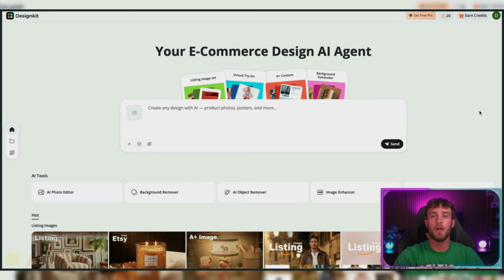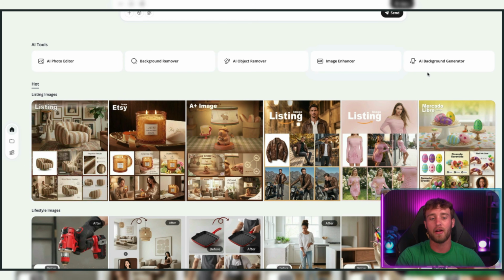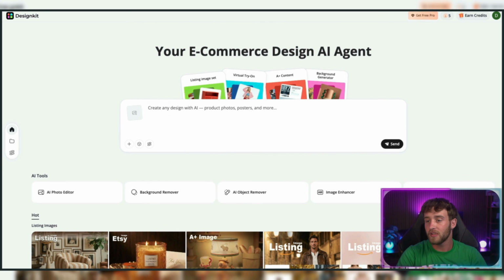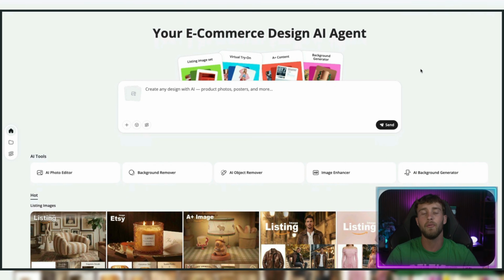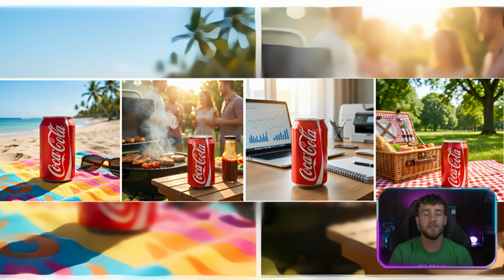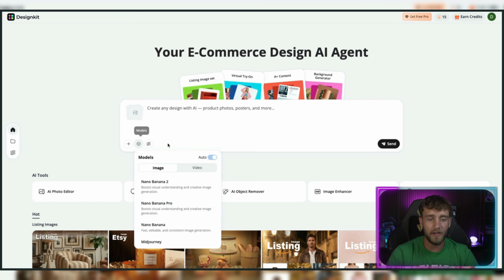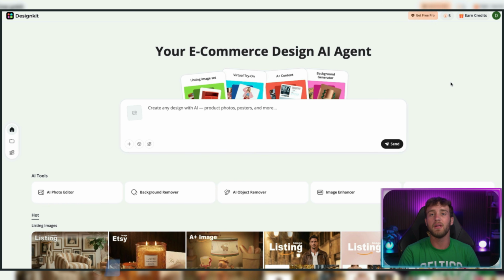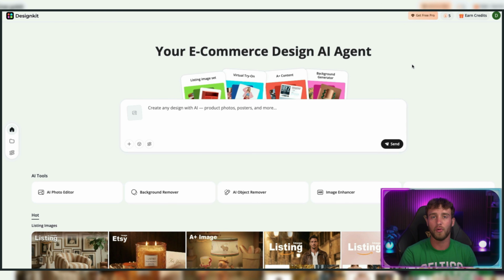Best AI Tools For Ecommerce (2026 Optimization Guide)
Best AI tools for ecommerce to automate product design and elevate your store listings.

Are you searching for the best ai tools for ecommerce to upgrade your digital storefront? This comprehensive review explores how you can leverage intelligent design platforms to generate stunning product visuals. By implementing this new strategy, brand owners can drastically reduce overhead costs while improving their content optimization and sales conversions.

In this educational framework, we dissect advanced features like automated background removal and lifestyle image creation. Discover the best ai tools for ecommerce provides a clear path to sustainable portfolio without needing expensive photography equipment. Ensure you follow our market insights to seamlessly integrate these powerful assets into your daily workflow.

CHAPTERS:
00:00 - Intro
00:29 - Platform Strategy Overview
01:48 - Generating Catalog Images
03:47 - AI Model Analysis
04:29 - Ecommerce Optimization Guide
05:09 - Final Verdict